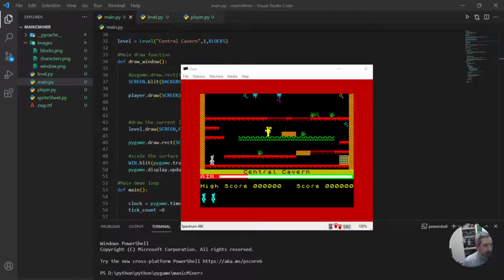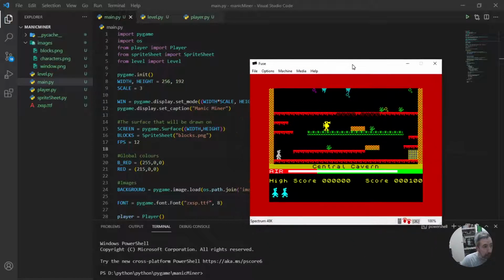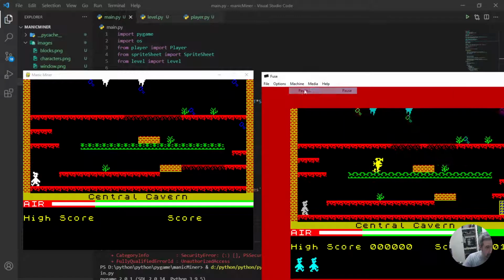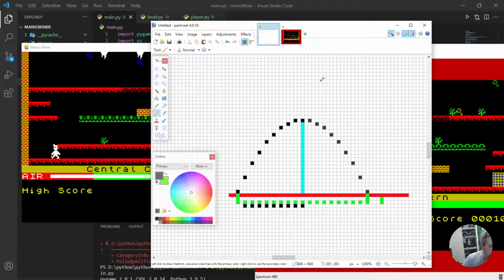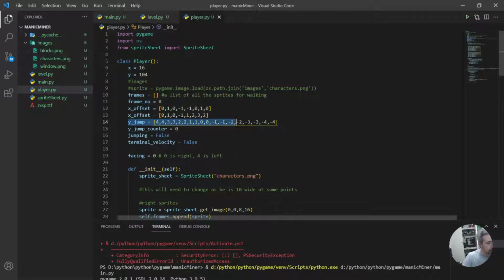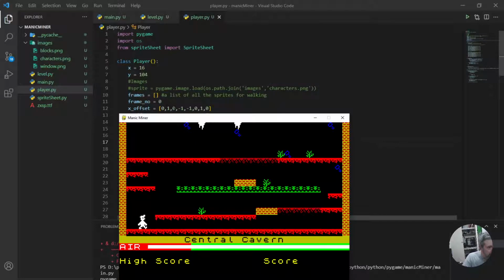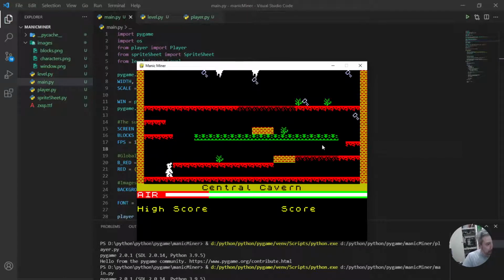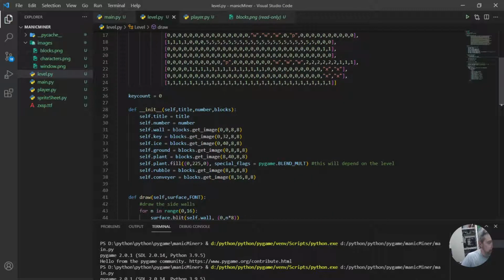Manic Miner update 1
In this video I show how I start Manic Miner in python and go over some of the technical details of Miner Willy's movement.

If I get enough interest I may make a whole series on making the game. It will also be open source so others can improve it!

This is intended for education only and the game is copyrighted by elite I believe. They where my favorite games company!